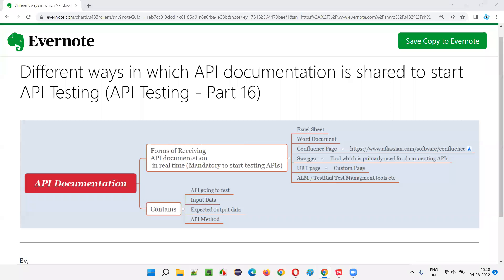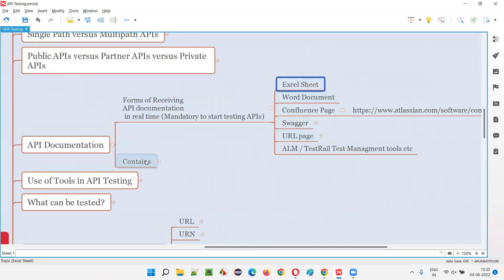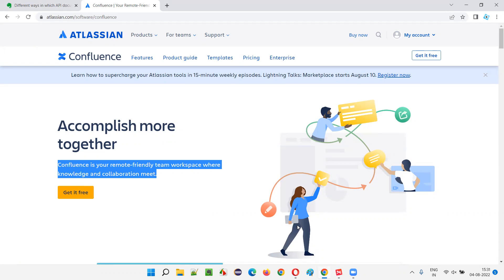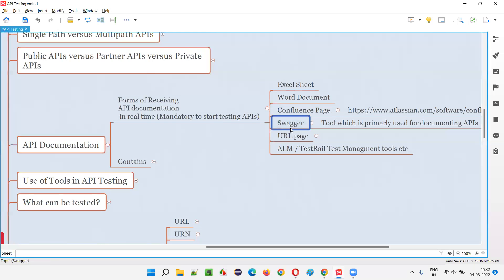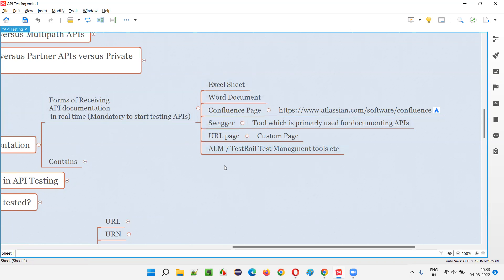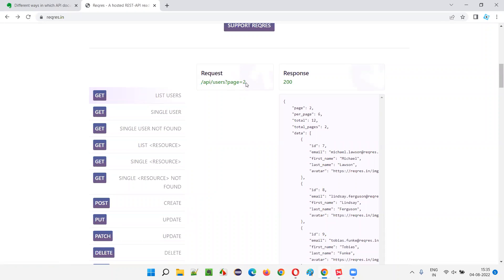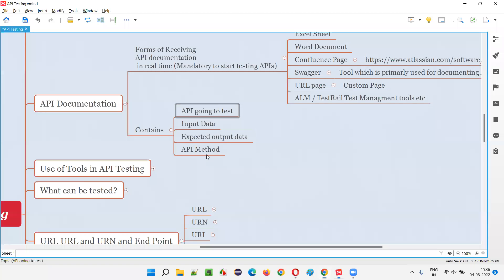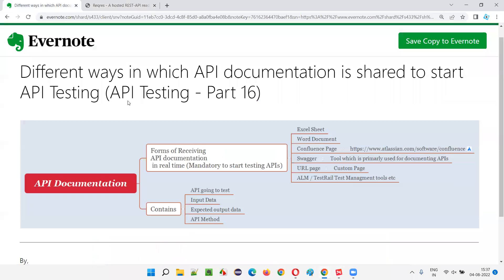Different ways in which API documentation is shared to start API Testing (API Testing - Part 16)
In this session, I have explained, Different ways in which API documentation is shared to start API Testing